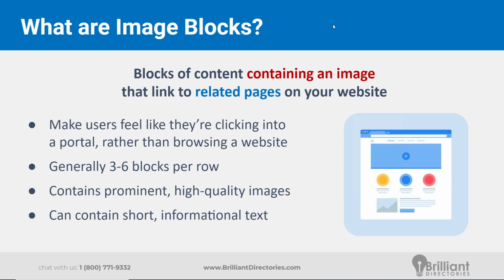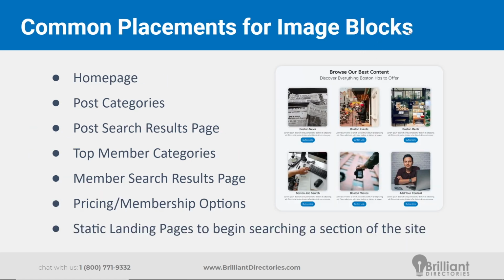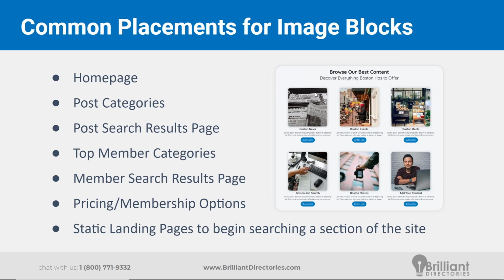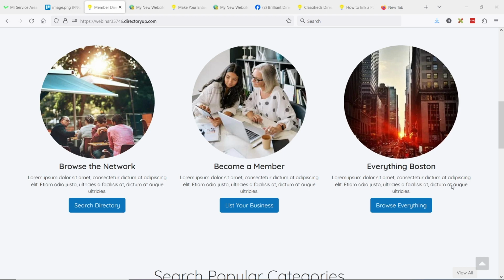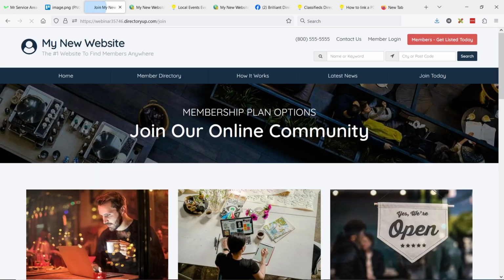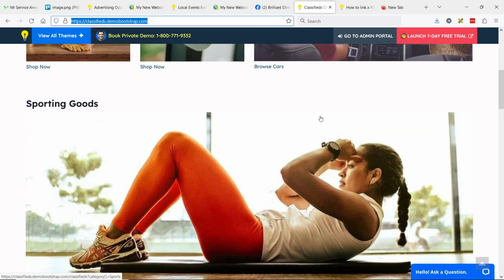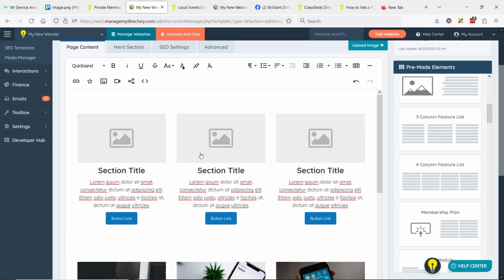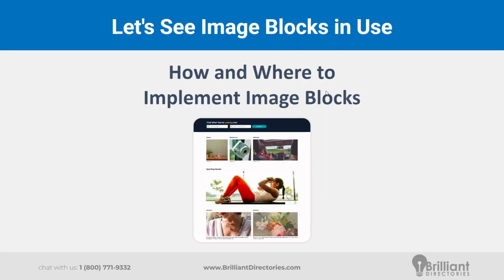The Power of Image Blocks to Enhance SEO & User Experience ⚡️ Easy Tips & Tricks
👋 In this video, we demonstrate how to use image blocks to quickly and easily boost your website's SEO and create a better user experience.

🧭 Video Chapters:

0:00 - Introduction
0:52 - What are Image Blocks?
2:35 - Benefits of Image Blocks
3:43 - Common Placements for Image Blocks
6:37 - Let’s See Image Blocks in Use
15:16 - How to Use & Create Image Blocks
18:39 - Add Custom Content, Banners & SEO Value To Search Result Pages